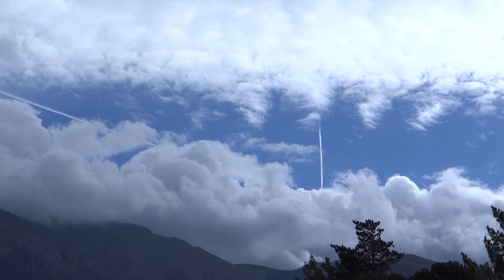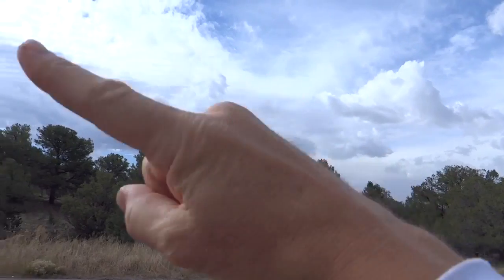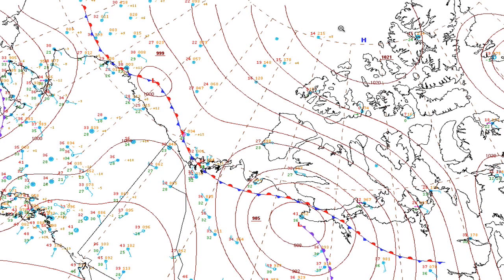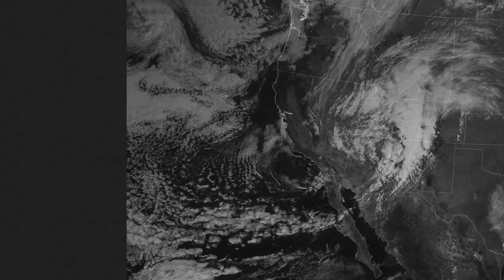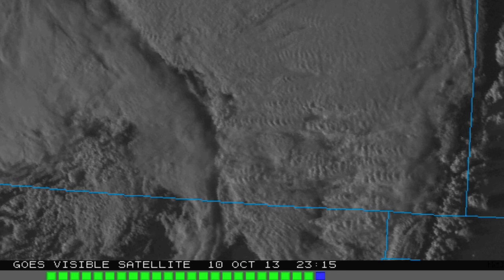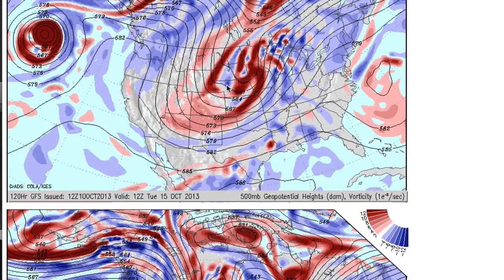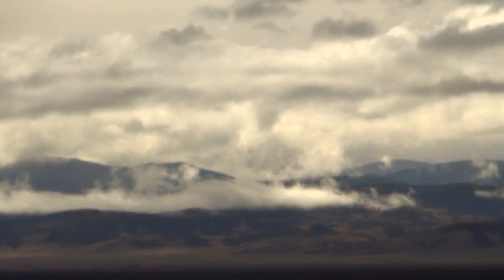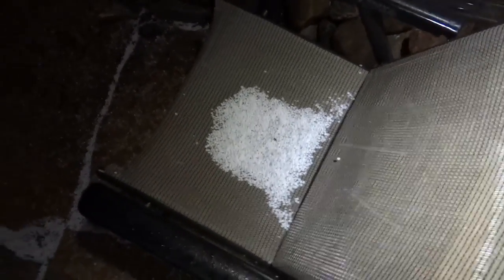2013 1010 Directly Overhead